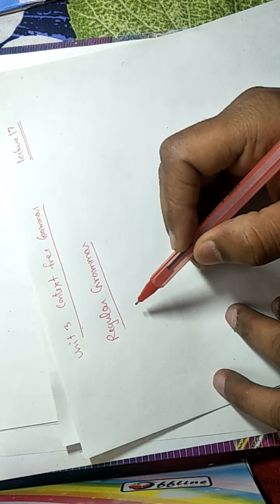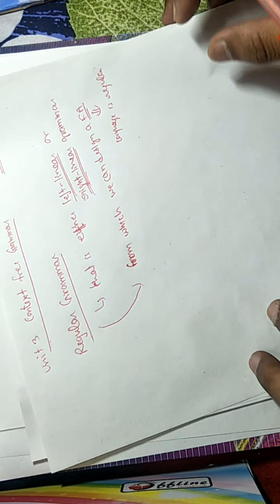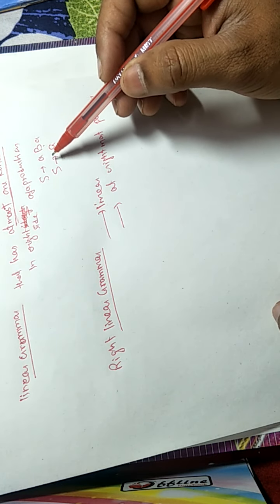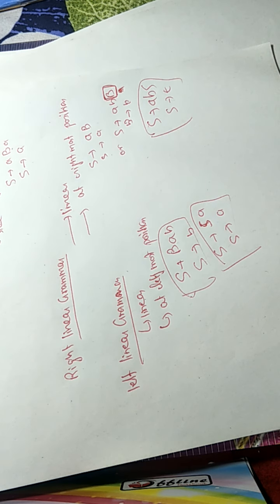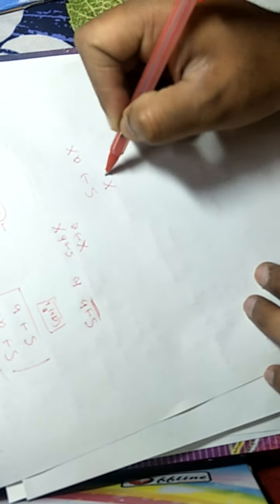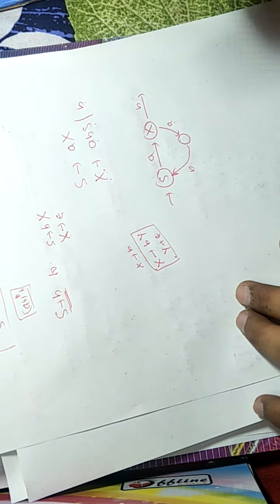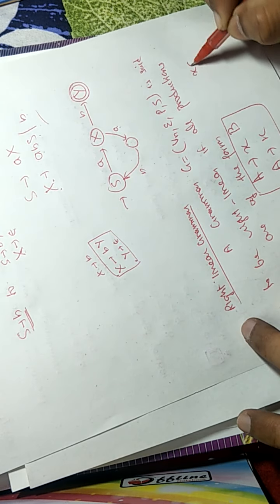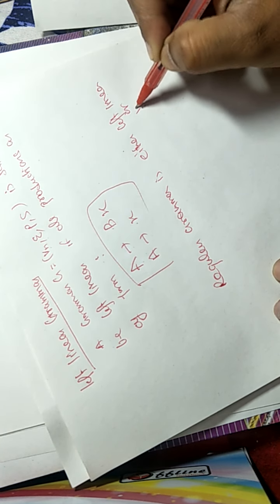3.17 Regular Grammar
Right Linear Grammar
Left Linear Grammar